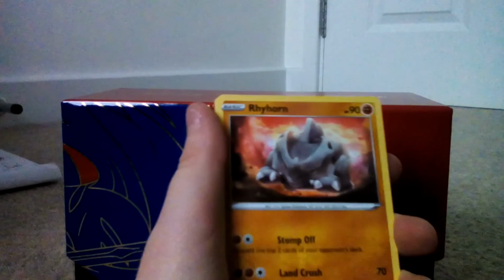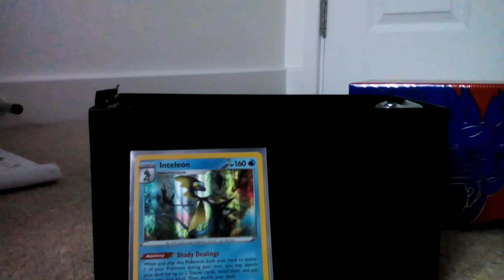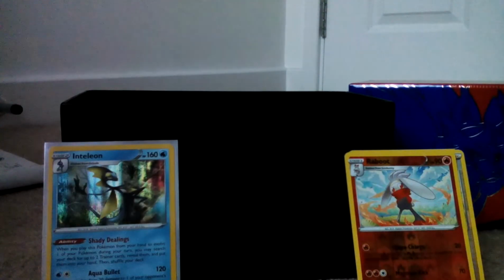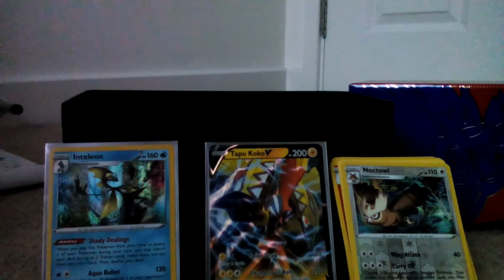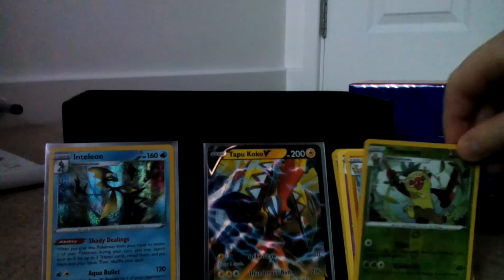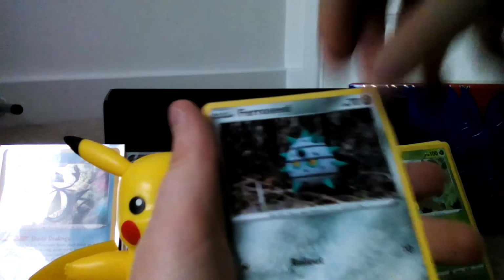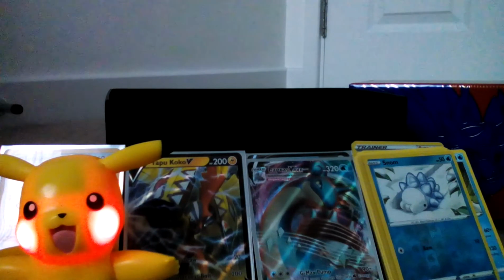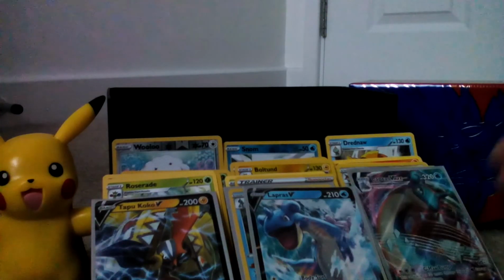Pokémon sword card box opening elite trainer box!!!!!!2020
Its my birthday let's hope I can get a gold card